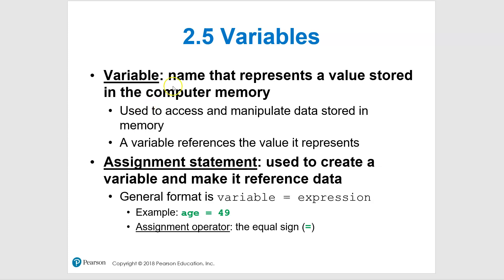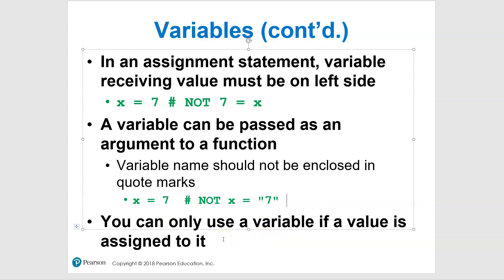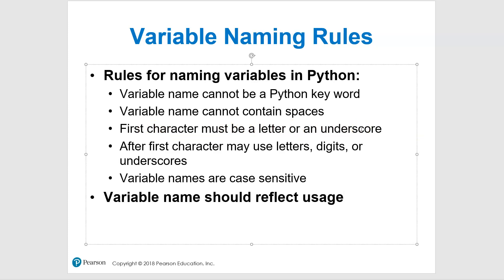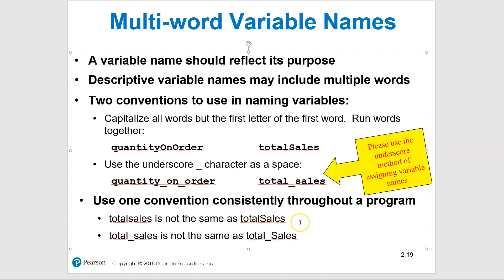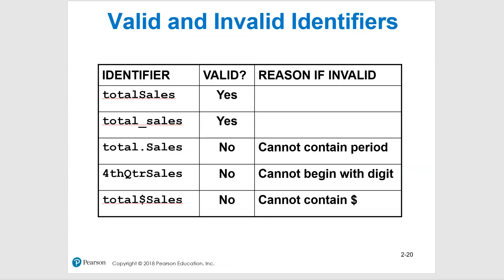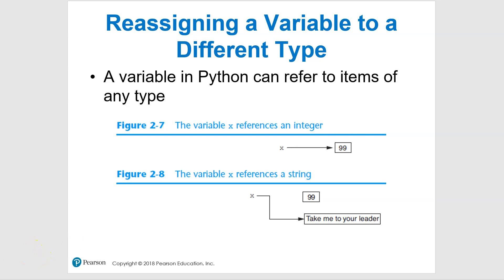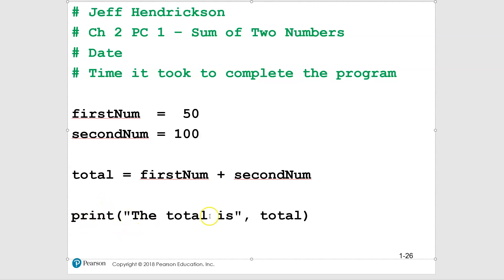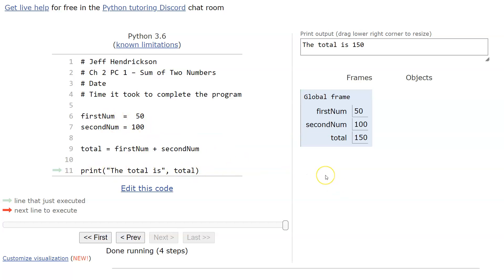Python 2.5 Variables (Gaddis)